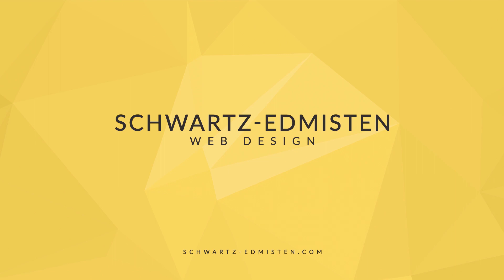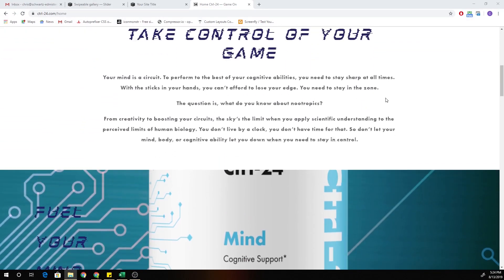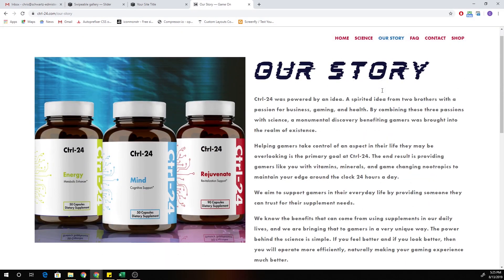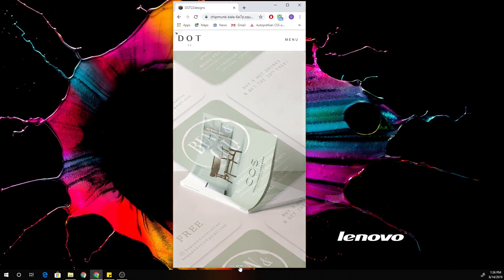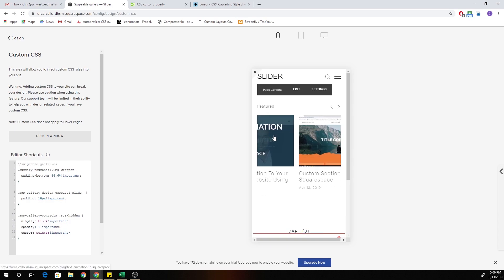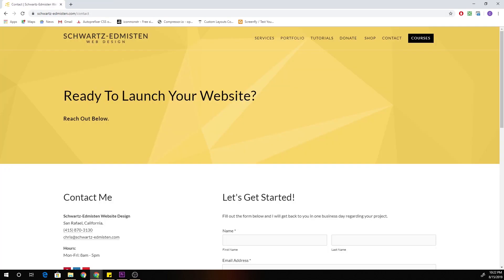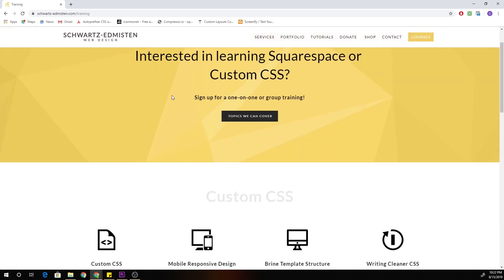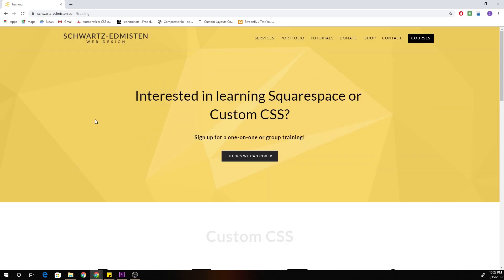Squarespace CSS Inspiration - Projects from August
If you would like to work together on a project, please reach out!

In this video I highlight some of the personal and client projects I have been working on in this past month!